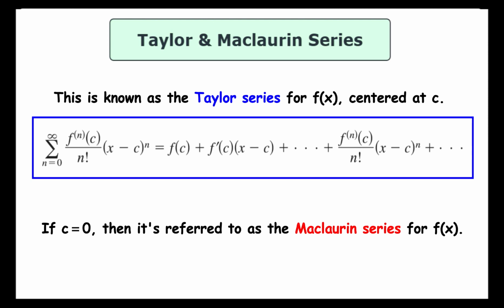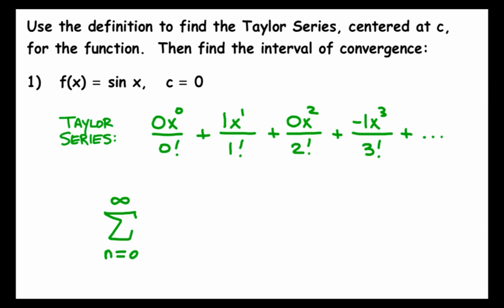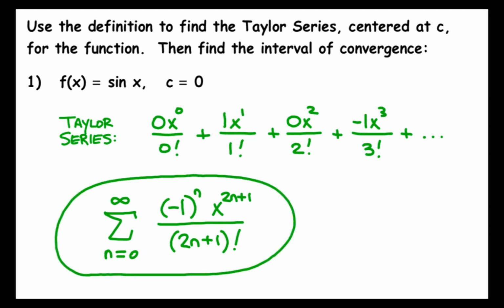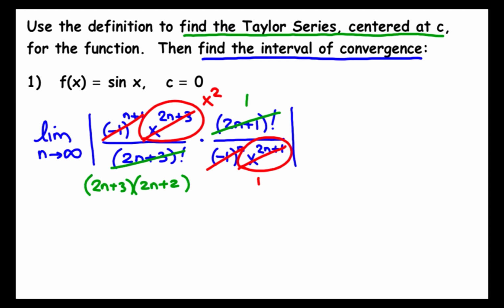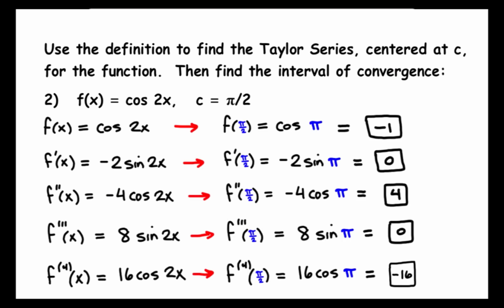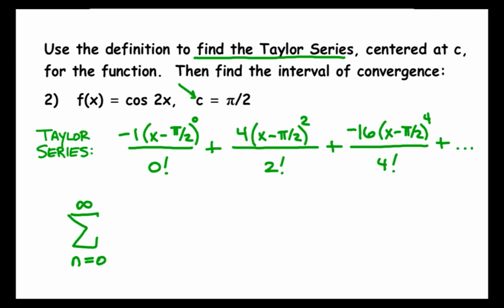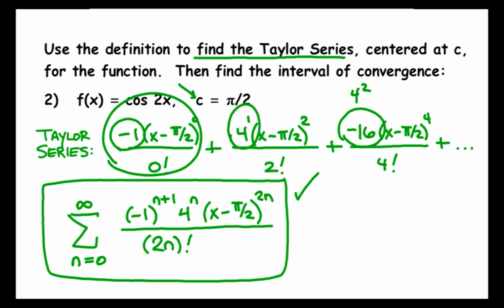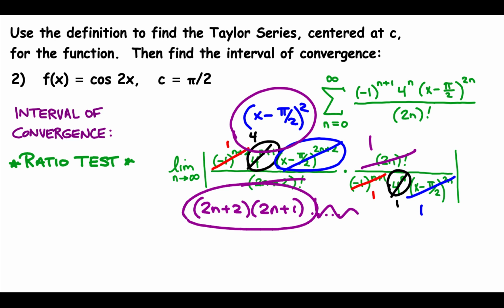BC 9N day1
Taylor & Maclaurin Series